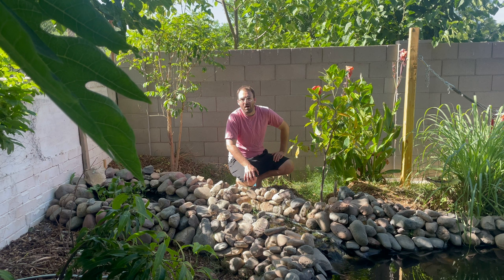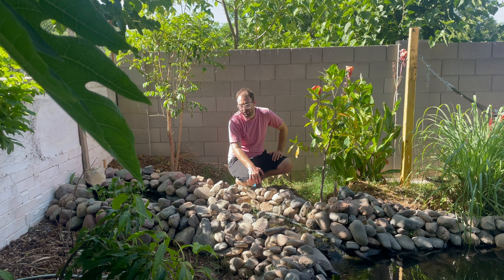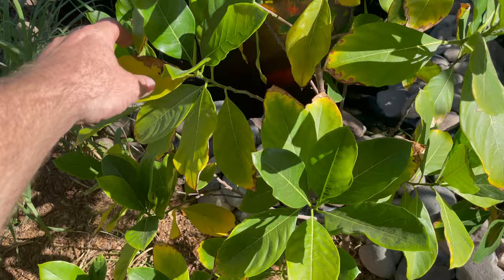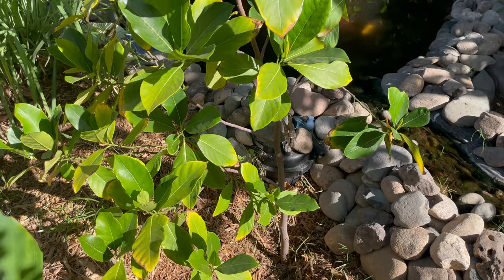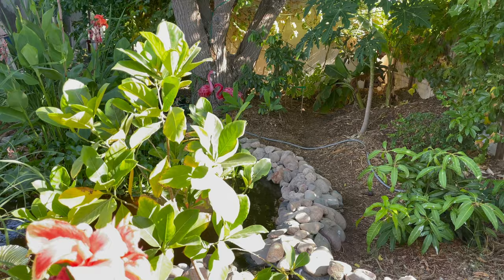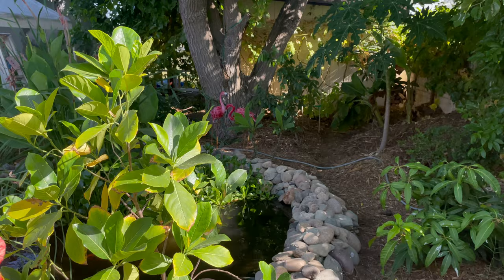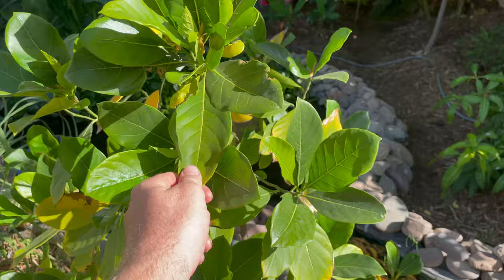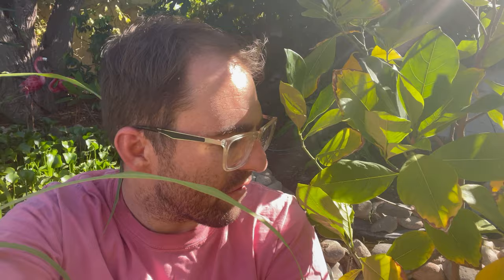Growing a Jackfruit Tree, in Ground, in Zone 9B, Phoenix, AZ!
Welcome back to The Green Yard and to one of my favorite trees, our Jackfruit tree. This tropical tree has been through three winters and is currently in it's third growing season. It has almost tripled in size since it's first planting and is thriving in the Tropical Food Forest part of The Green Yard. Jackfruit trees are similar to our Mango trees in the amount of Phoenix sun and cold they can handle. As they mature they like to grow into our full sun and they do require cold protection until they are more mature. They also like to have a slightly acidic soil so they do require agricultural sulfur and a heavy layer of mulch to thrive. Jackfruit trees are thought to be originally from India and have been cultivated in most of the tropical regions of the world. I can't wait to someday harvest some beautiful, giant Jackfruits from my tree.